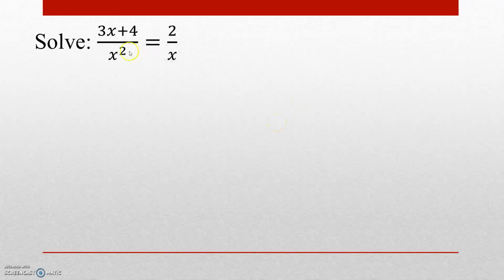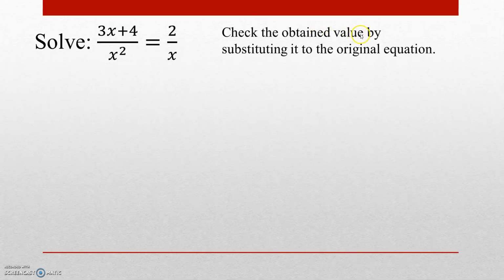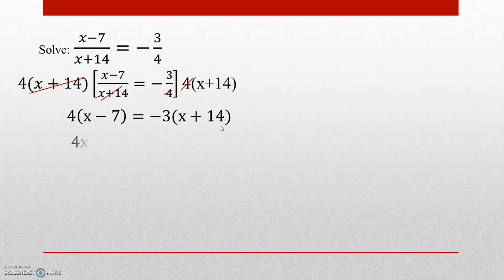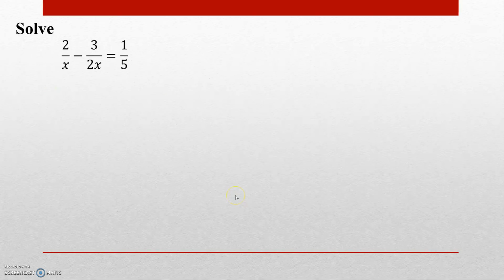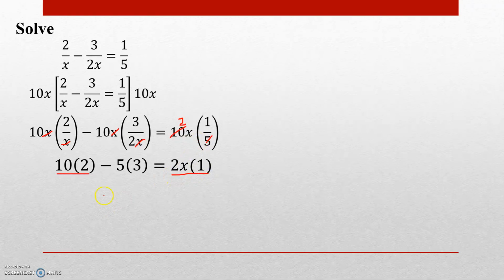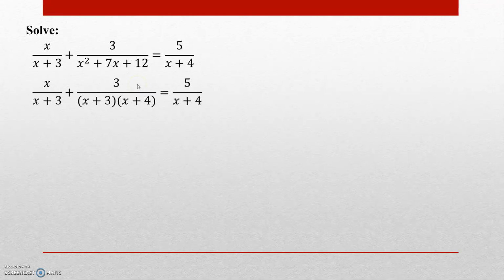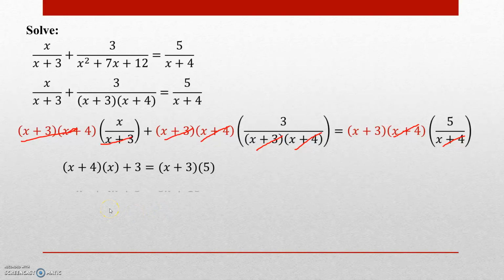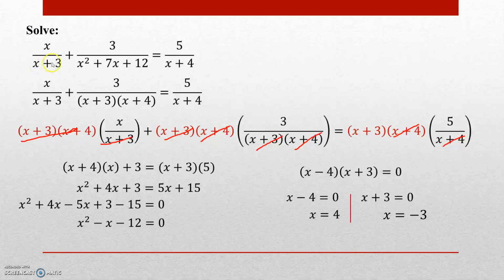General Mathematics - Solving Rational Equations (Filipino Version)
This video discusses the process of solving rational equations.